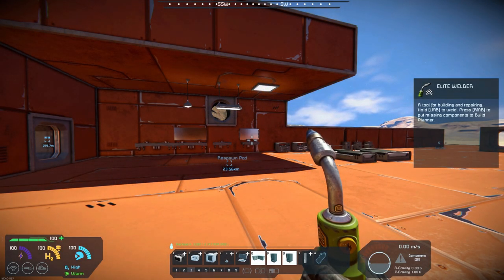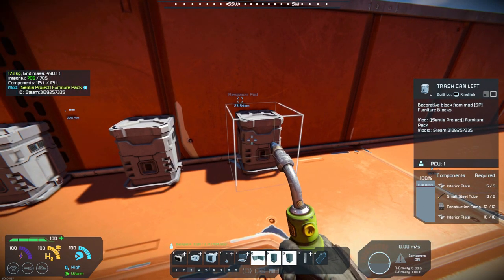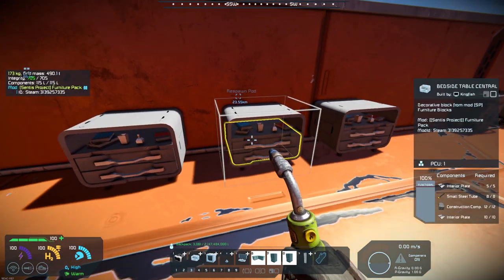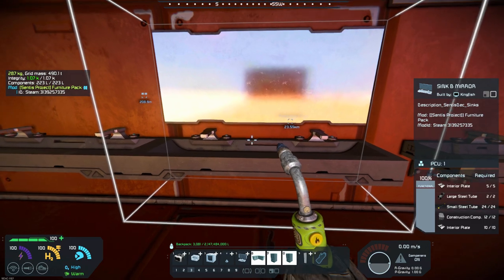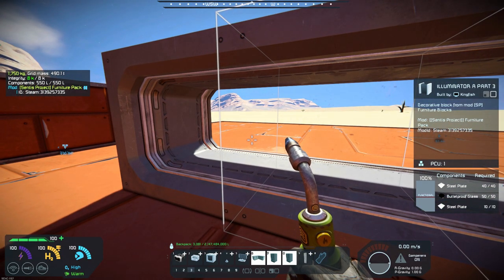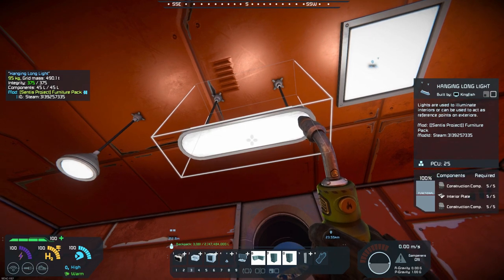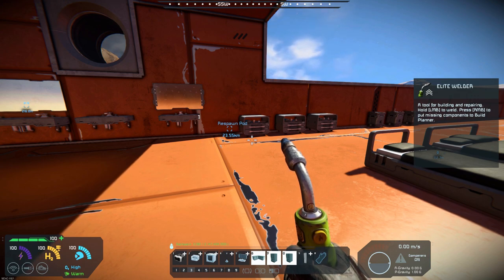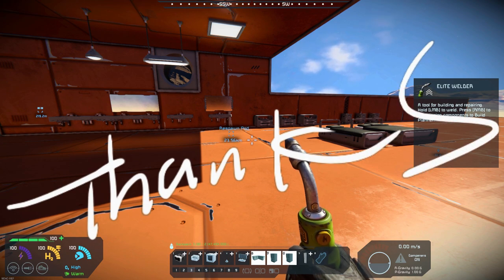Space Engineers – Mod Wednesday – [Sentis Project] Furniture Pack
This week’s mod is by vllasukov and it is [Sentis Project] Furniture Pack.  This mod adds new furniture such as sinks and mirrors, beds bedside tables and ceiling lamps to the game.  I particularly like the sinks and mirrors and think this furniture pack will add a lot of interest to your base and ship builds.   I highly recommend this mod.